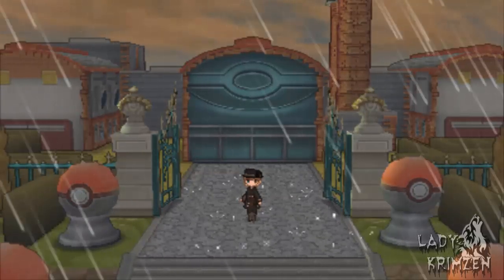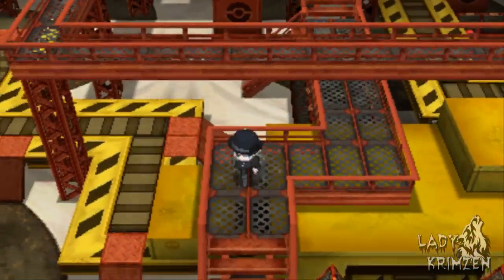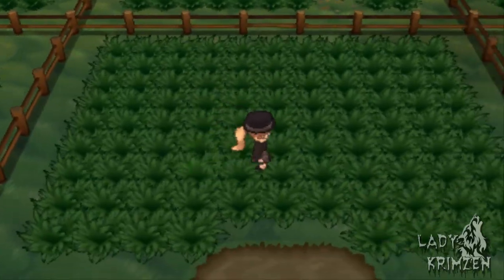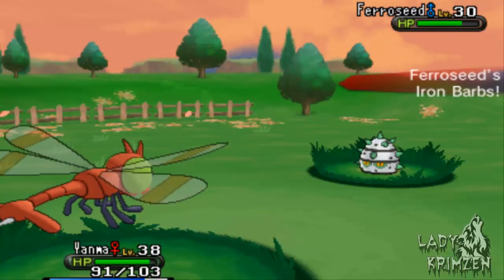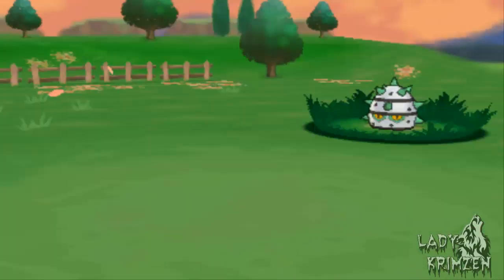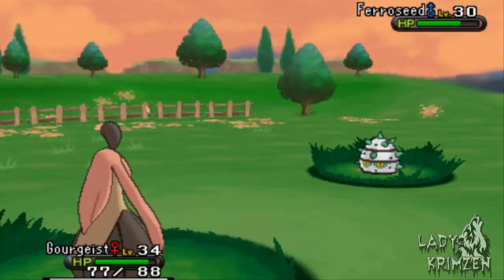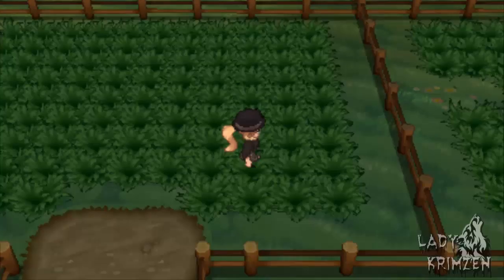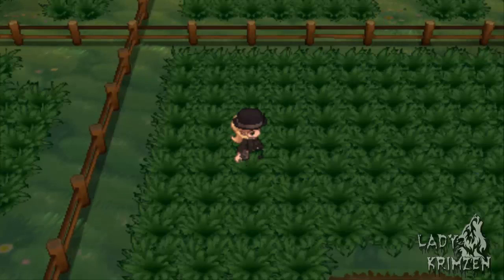Pokemon X and Y Tutorials 14: How To Obtain Multiple Metal Coats (And Sticky Barbs)